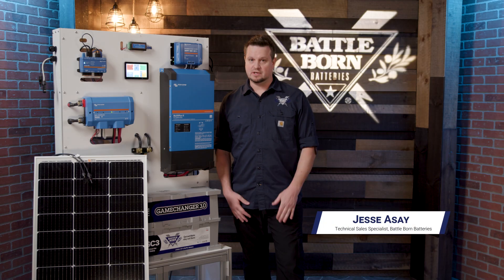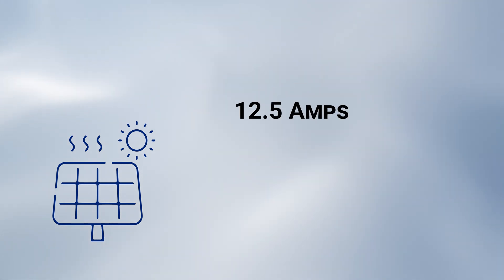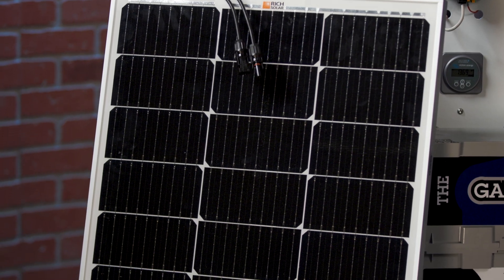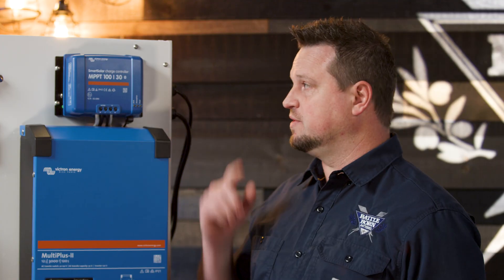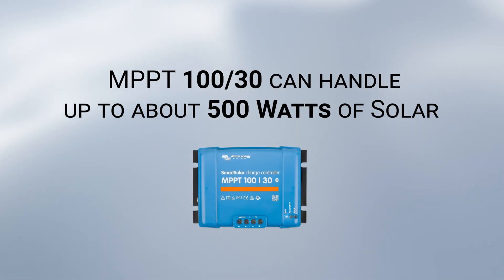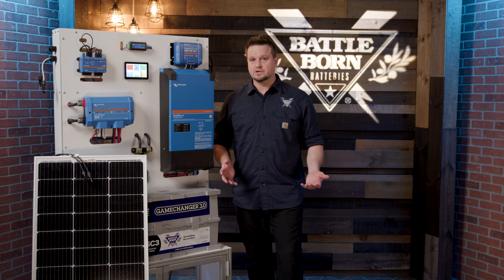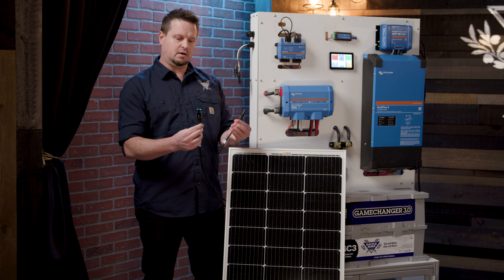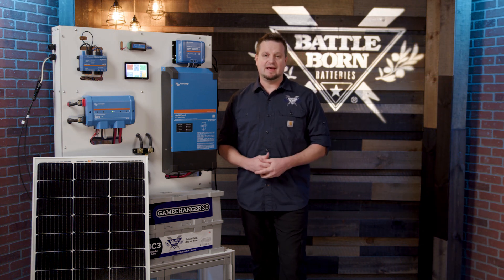FAQ: Solar Panels 101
Learn how to size your solar panels for your battery bank.